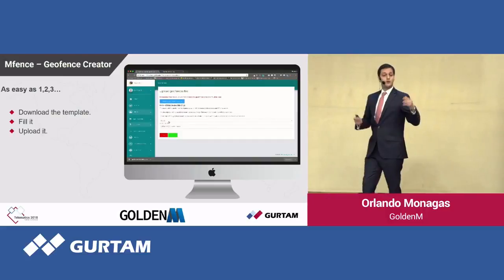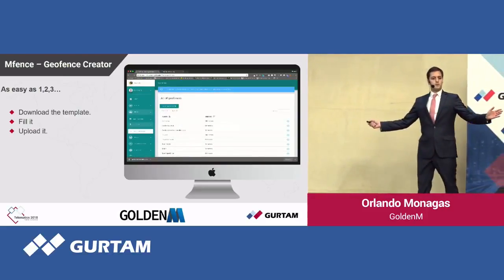GoldenM | Goffice: Suite of tools for Gurtam partners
Speaker: Orlando Monagas

Annual Gurtam Partner Conference took place on August 14-17, 2018 in Minsk. The participants enjoyed the reports by Wialon and flespi experts and shared best practices within work